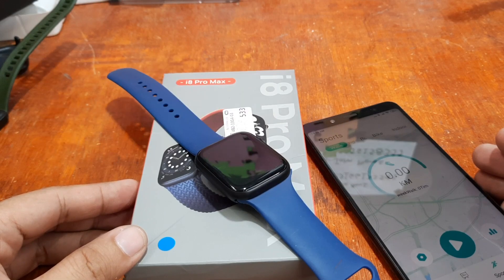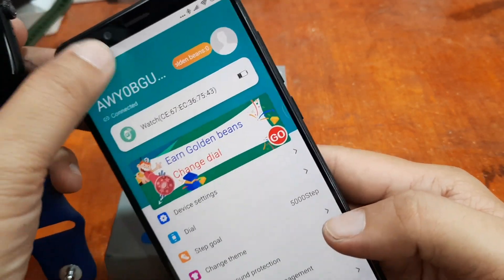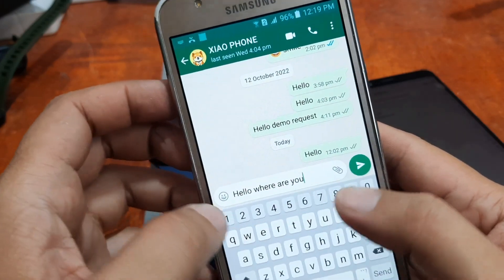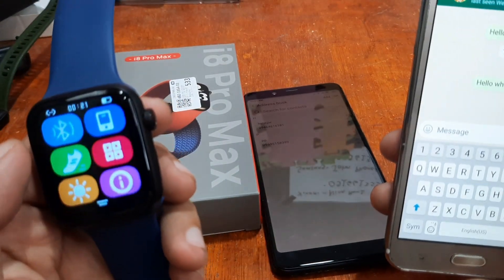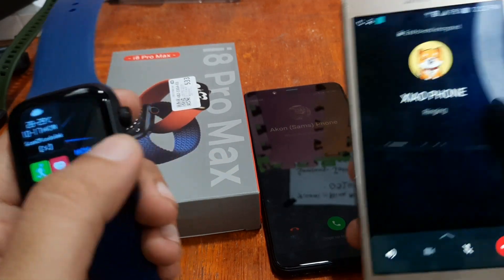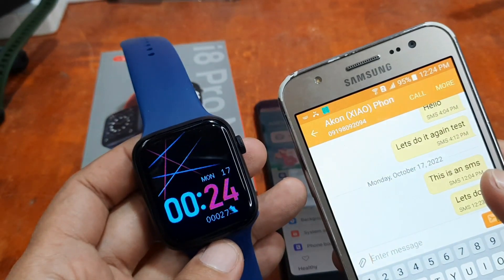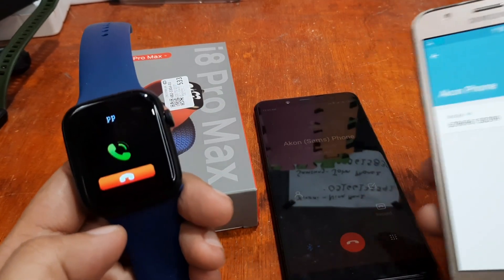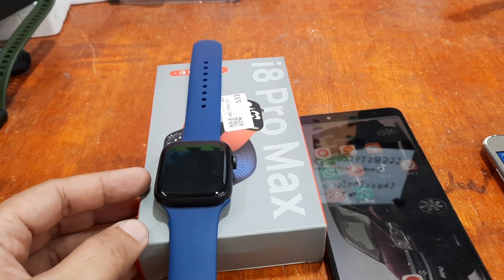i8 Pro Max Smartwatch - Bluetooth Call Demo, WhatsApp, SMS Notifications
i8 Pro Max Smartwatch - Bluetooth Call Demo,
WhatsApp, SMS Notifications @Smartwatchspecifications

Handle: @smartwatchspecifications